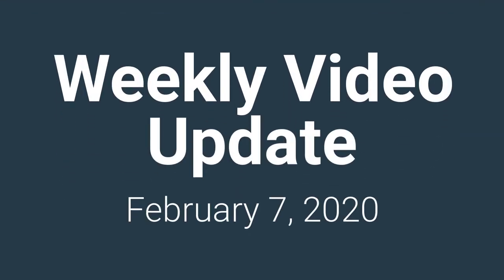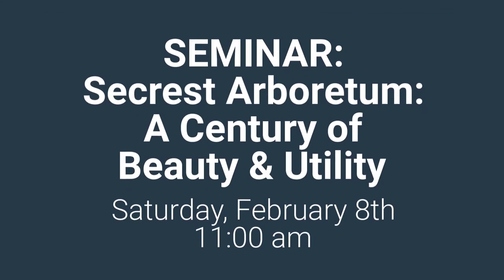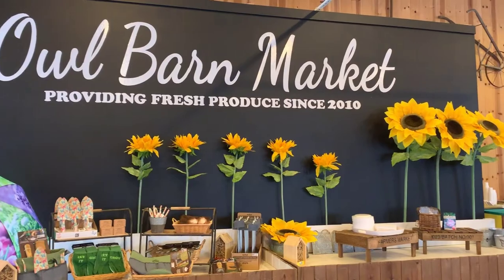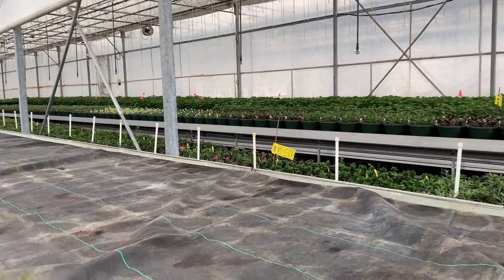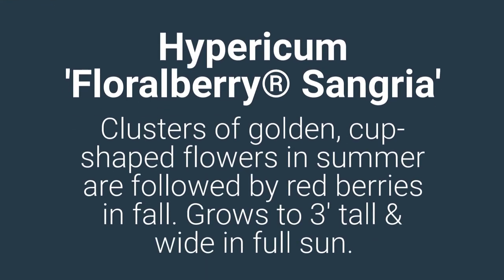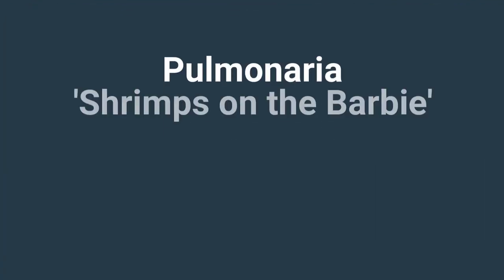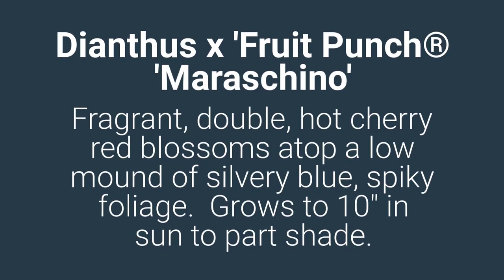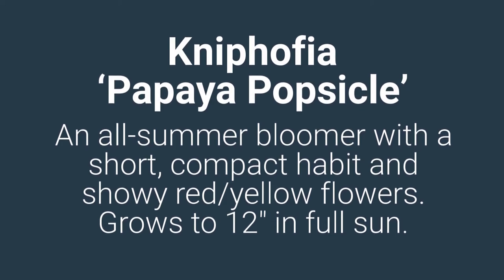Weekly Video 2-7-20 :: New Perennials, Owl Barn Project, Seminars & Back to the Greenhouse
I'm back this week with a look at our new owl barn project and four brand new perennial plants for 2020.  Plus, I will trek through the snow to the back greenhouse to give you an update plus info on the next 2 upcoming seminars.

✿ADDRESS✿
Dayton Nursery
3459 Cleveland-Massillon Rd.